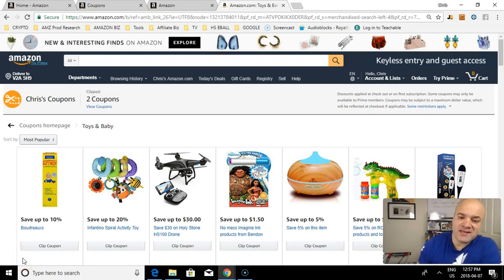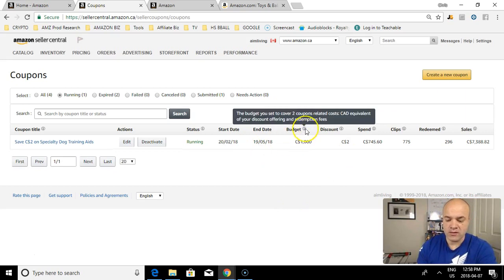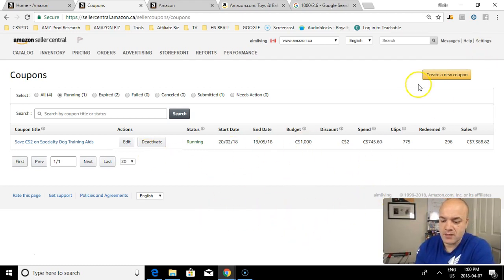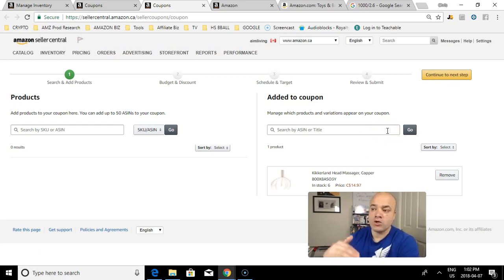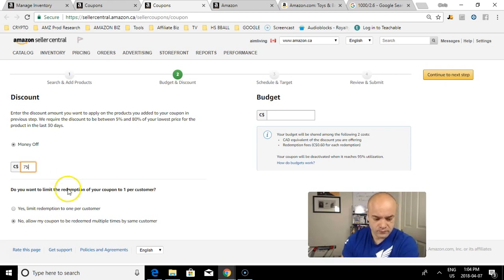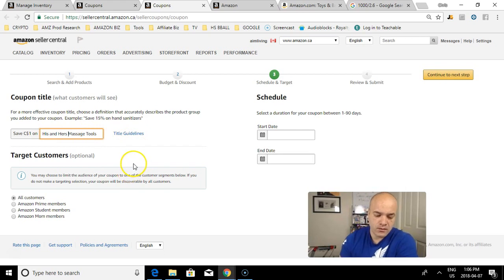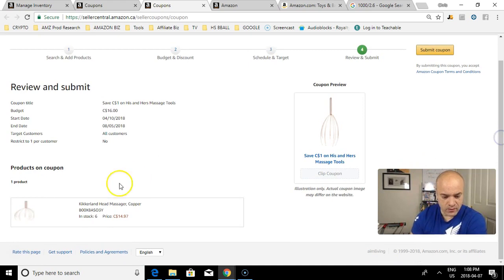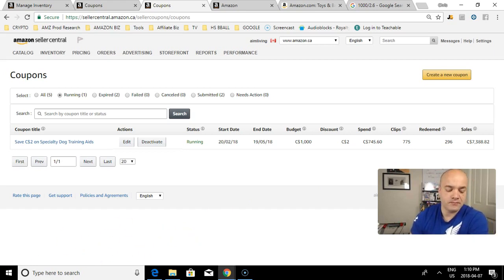Step by Step creating Amazon Coupon Campaigns - Boost Sales Like a Pro [Module 7, Video 7]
JOIN -- ℂ𝕠𝕒𝕔𝕙 ℂ𝕙𝕣𝕚𝕤𝕡𝕖𝕔𝕥'𝕤 𝔸𝕞𝕒𝕫𝕠𝕟 𝕄𝕖𝕟𝕥𝕠𝕣𝕤𝕙𝕚𝕡 ℙ𝕣𝕠𝕘𝕣𝕒𝕞 - Get Unlimited Mentorship

Description:
Welcome to Module 7, Video 7 of our comprehensive marketing series! 🎓 In this power-packed episode, we'll be delving into the world of "Mastering Marketing and Running Amazon Coupon Campaigns." If you're an Amazon seller or an aspiring entrepreneur looking to boost sales and attract more customers, this video is a game-changer! 🚀

🛒🎯 Running successful coupon campaigns on Amazon can significantly impact your sales and increase your product's visibility in a highly competitive marketplace. But it takes more than just creating a coupon; you need a well-thought-out strategy to make the most of it.

In this video, you'll learn:
📌 Strategies to target the right audience for maximum impact.
📌 Step-by-step guide to setting up your coupon campaign on Amazon Seller Central.
📌 Best practices for monitoring and measuring the success of your campaigns.
📌 Real-life examples of successful coupon campaigns and what you can learn from them.

Our expert marketing team will share insider tips and tricks, empowering you to take your Amazon business to new heights! 💼💡

Don't miss this opportunity to master the art of Amazon coupon campaigns and unlock the full potential of your products! 🎥🔥